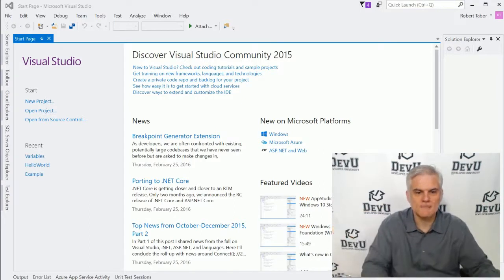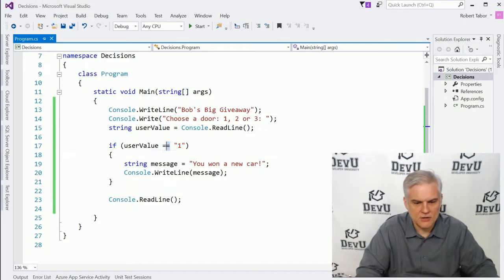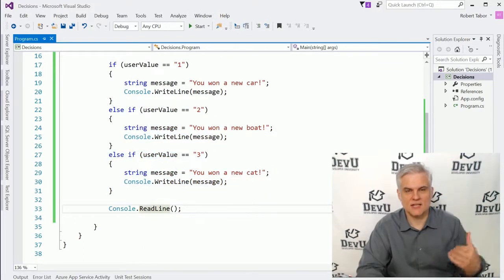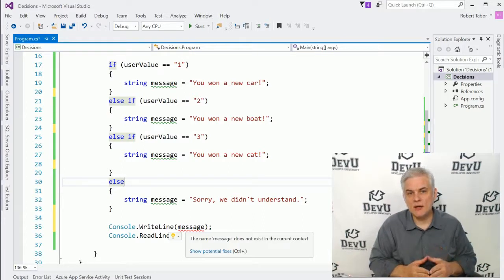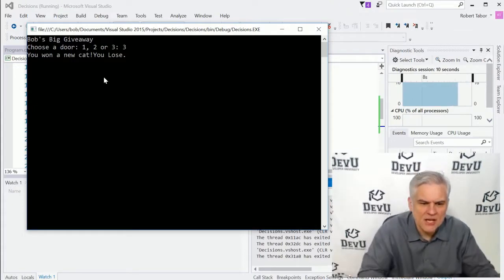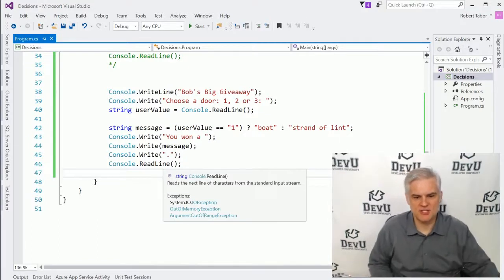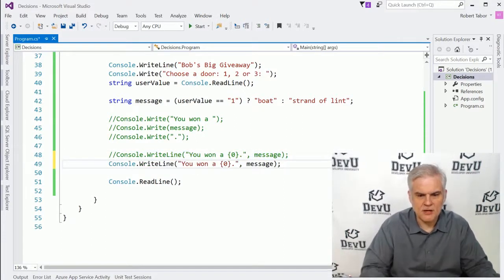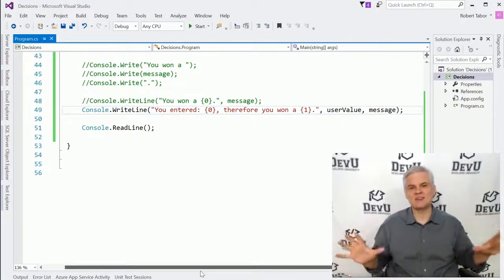07 The if Decision Statement